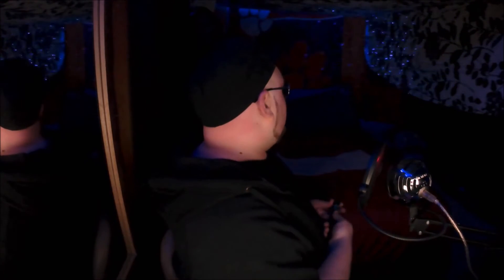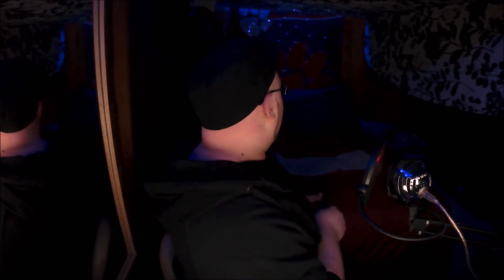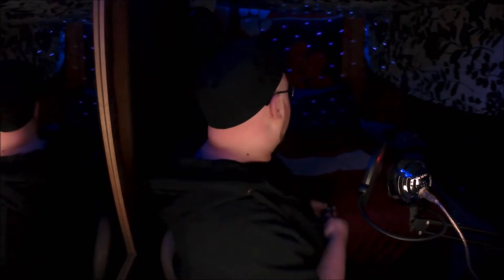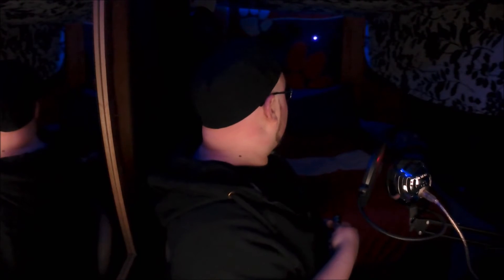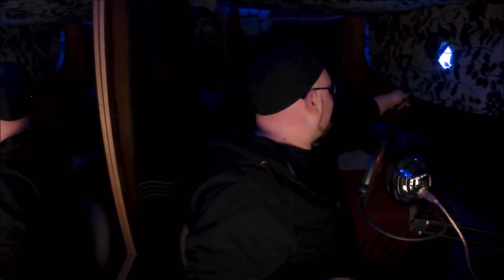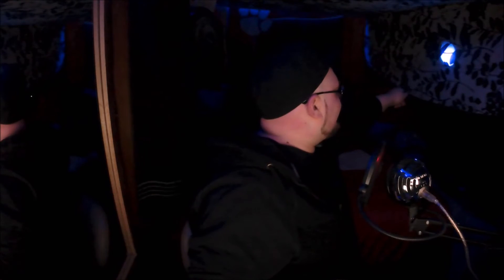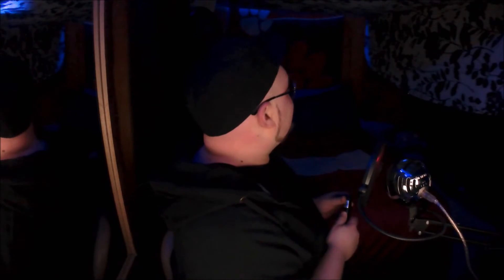powerful burning laser 303 blue/violet unboxing and review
the unboxing and review of the laser 303 blue/violet